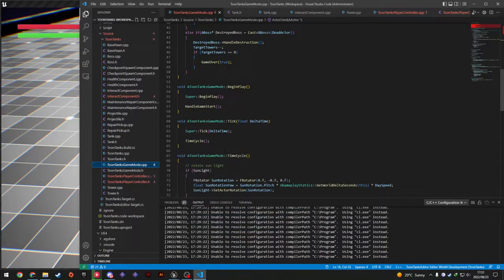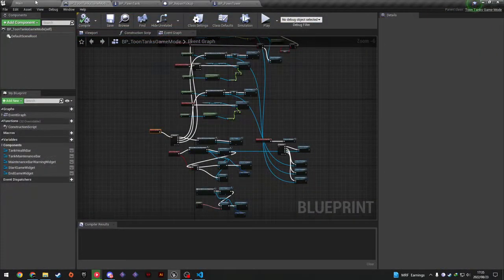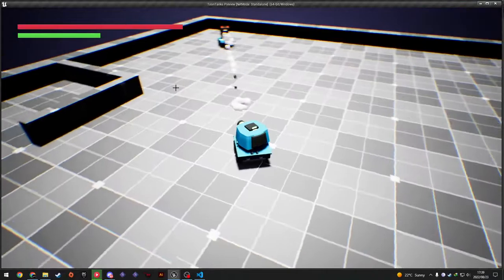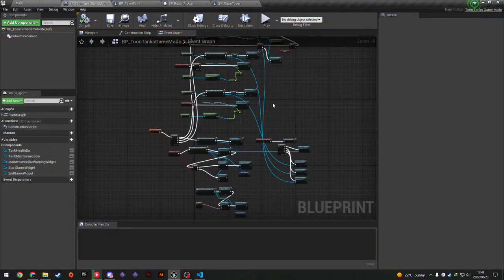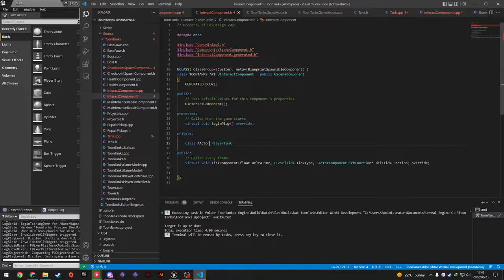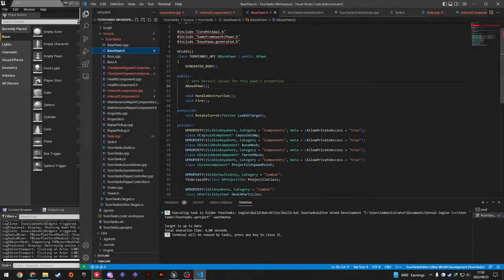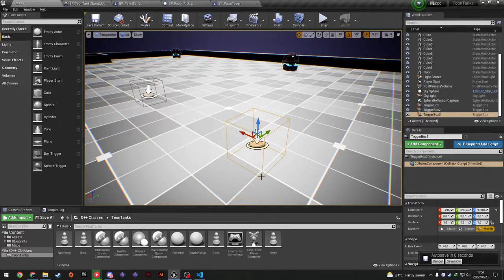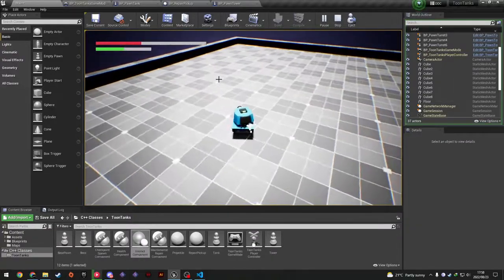Unreal Dev Diaries - Introduction to Game Mechanics - 001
A introduction and progress update with a lil bit of basic explanation of certain things that make up the project.